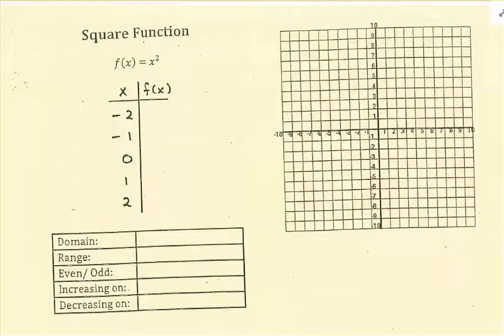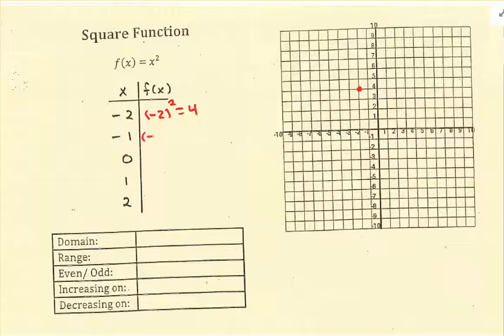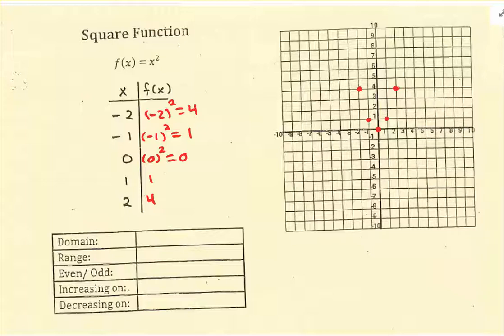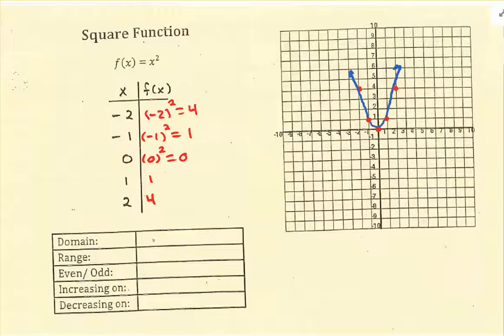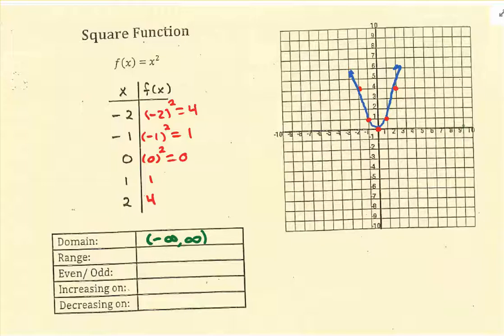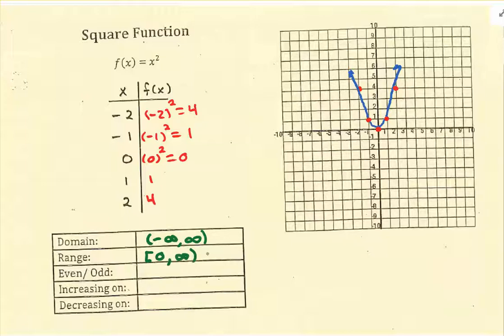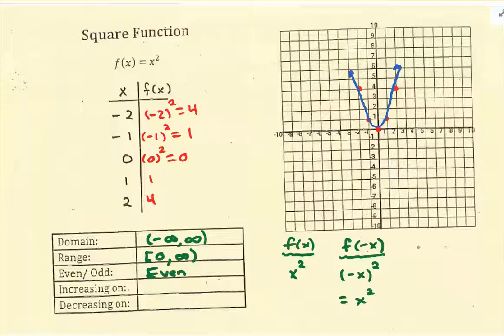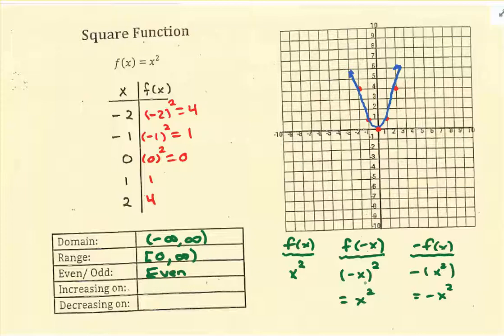Library of Functions: Square Function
A derivation of the Square Function's graph, along with important details.